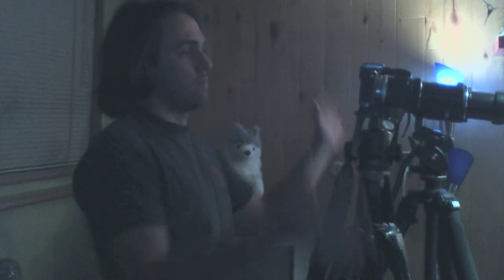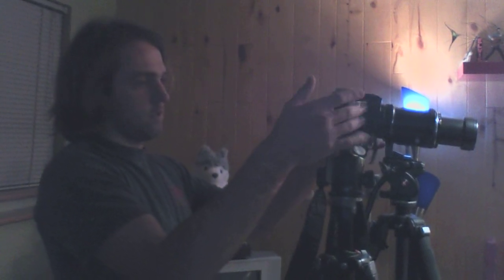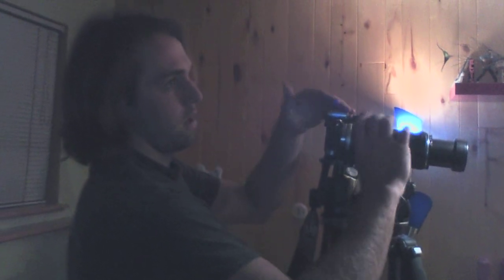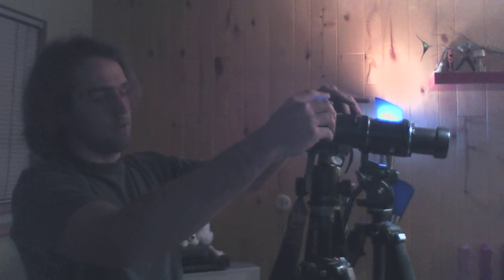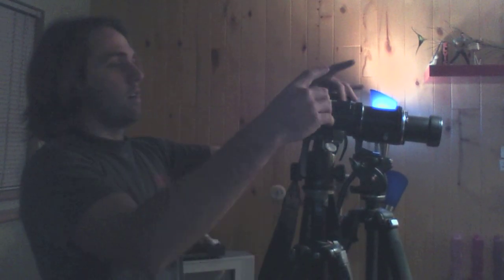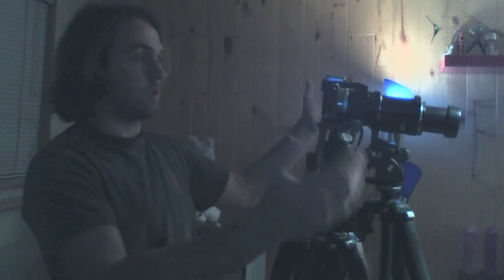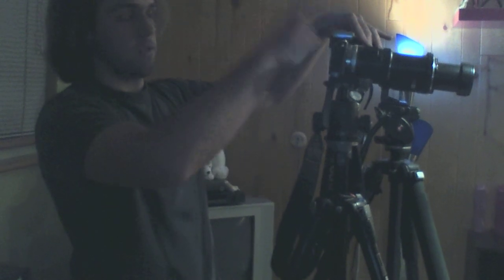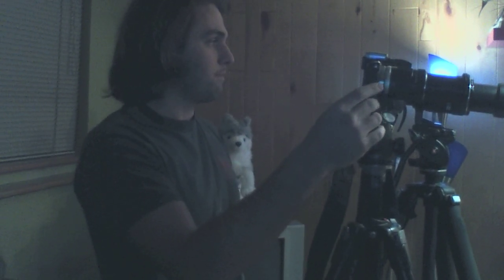Olympus MSC vs. SWD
The Olympus MSC focusing is much faster than their already fast SWD focusing, just watch.